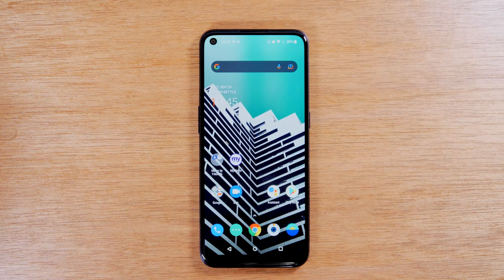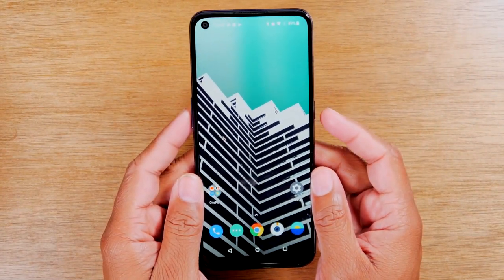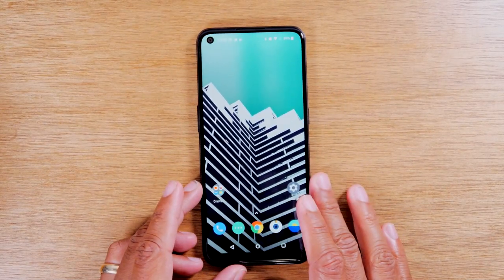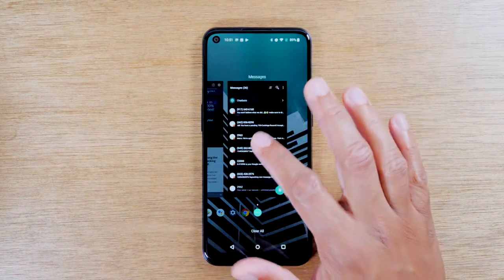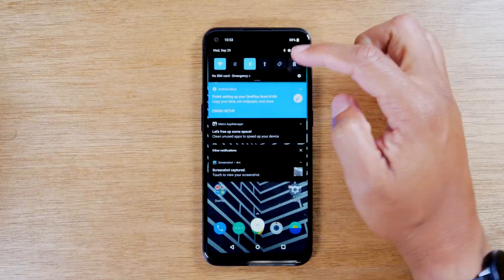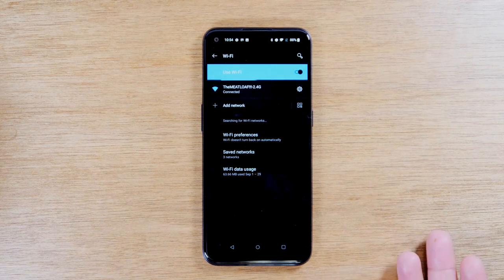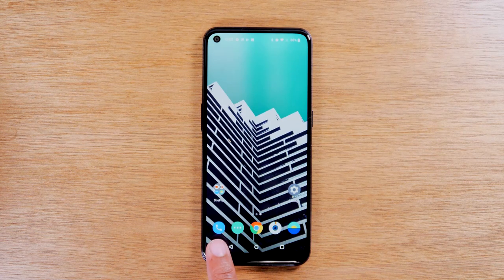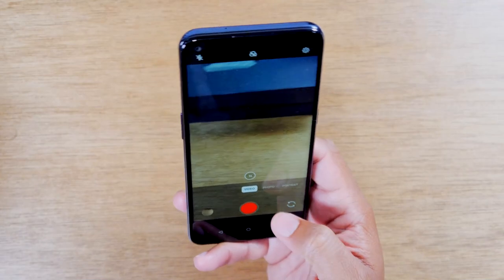OnePlus N200 for Beginners (Learn the Basics in Minutes) | New User Guide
👋 Do you have trouble hearing? 👂 These Earbuds can help!

This video is a beginners guide and walk through of how to use the OnePlus N200. It is a great video for first time smart phone users. Learn how to make calls, send text messages, download apps, navigate the home screen, and much more!

Video Timeline:
00:00 - Intro
00:44 - Buttons
02:20 - How to navigate the phone (touch buttons)
04:51 - Notification Panel & Settings Switches (Connecting to Wifi)
08:01 - How to Download apps and games
11:52 - How to Send text messages & Make Calls
14:37 - How to Take Pictures and Videos

[Description Tags]
 n200 for dummies
n200 for beginners
oneplus n200 for dummies
oneplus n200 for beginners
how to use n200
how to use oneplus n200
how to use oneplus n200 for beginners